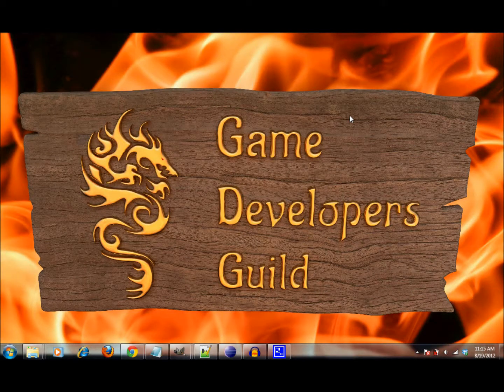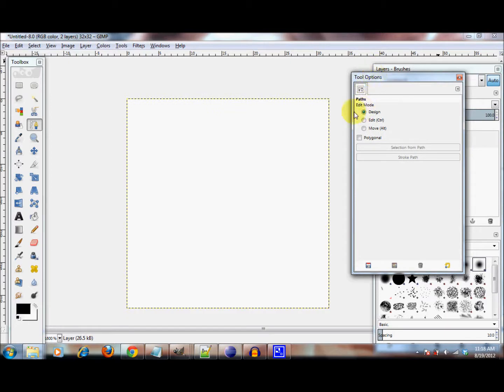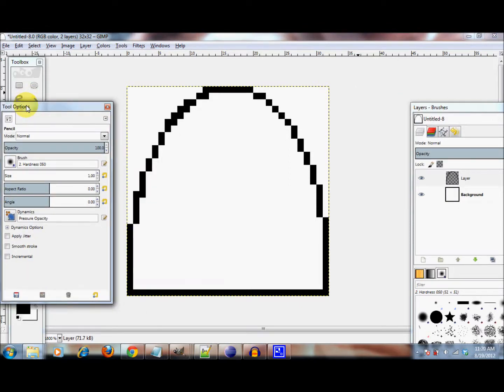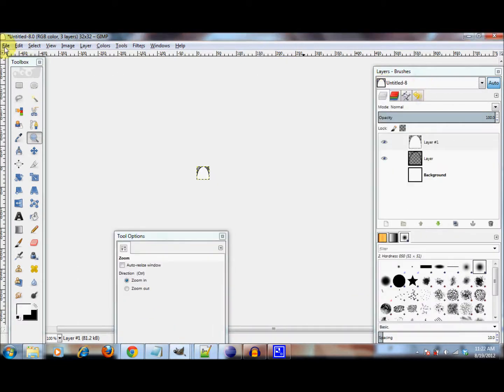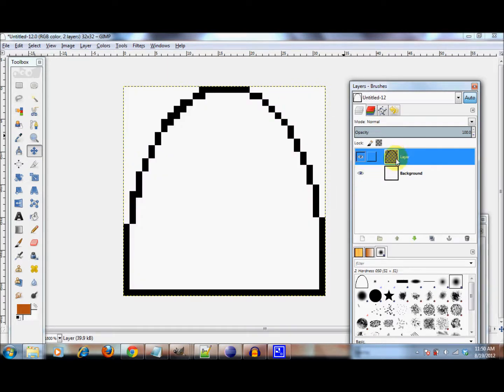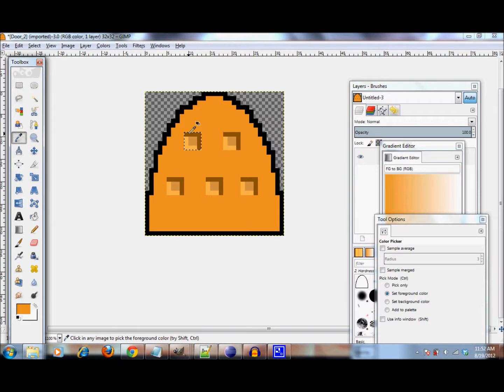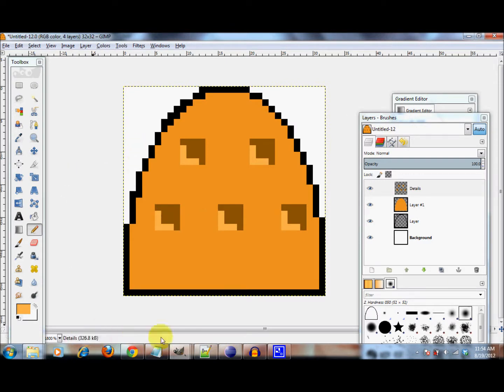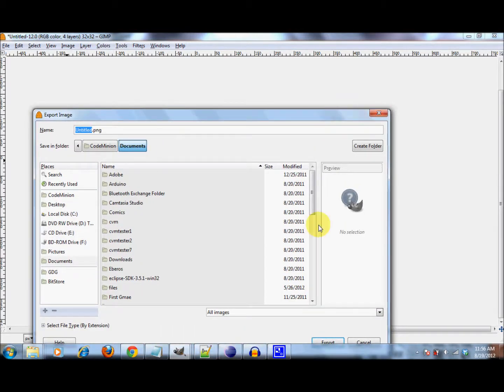Game Loop : Issue 3 - Open & Closed Gates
Game Loop: 7th 7 Season, Issue 3 - Creating the Art for the Gates.

FREE monthly magazine that teaches you how to build video games.